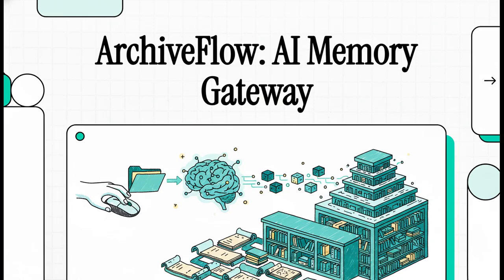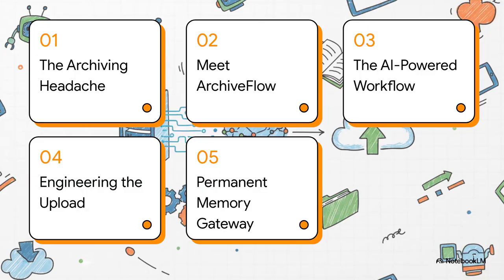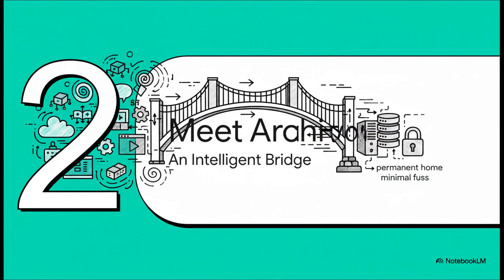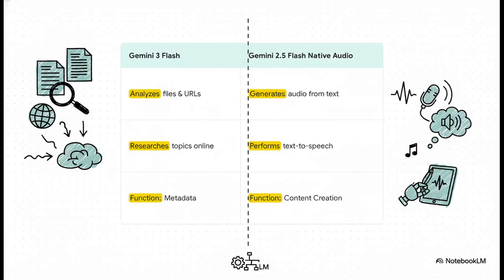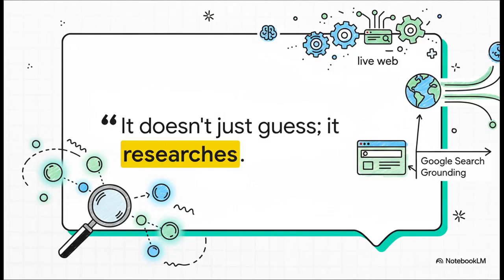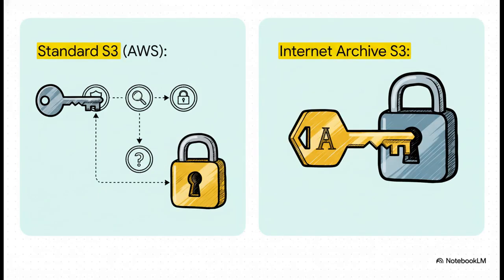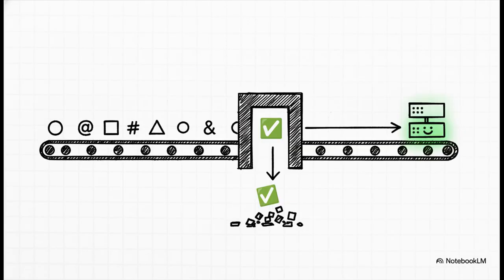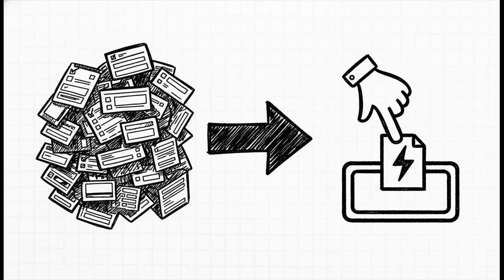ArchiveFlow AI Memory Gateway